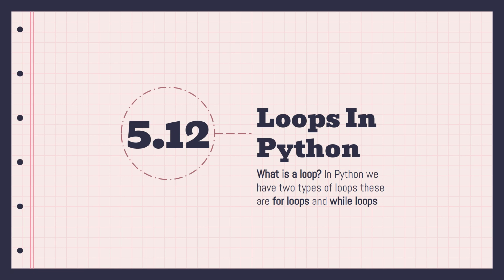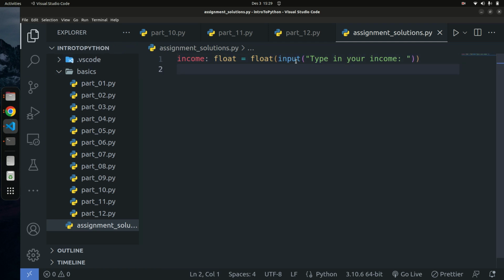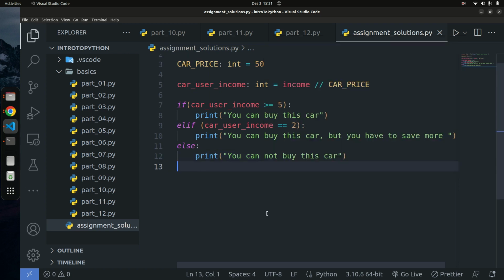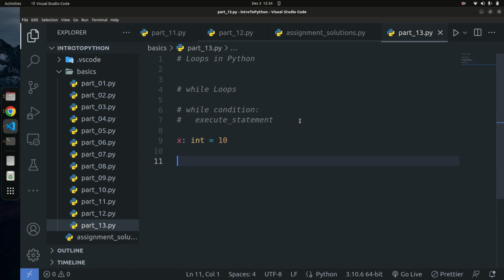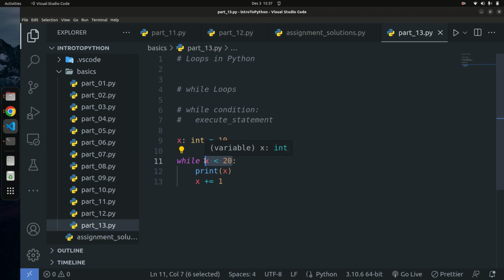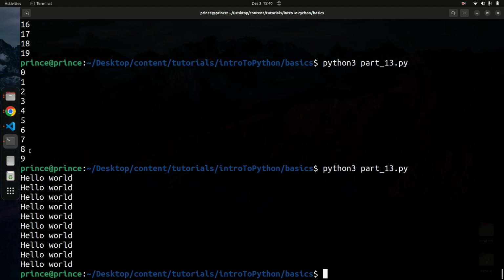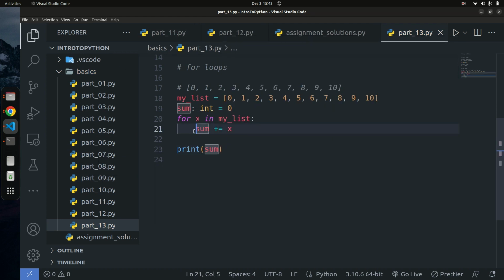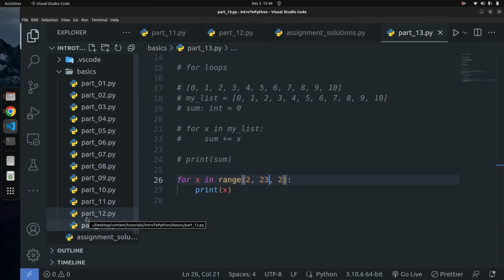Loops in Python | For and while loops in Python | Python Tutorial - Python Full Course 2023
In this Python tutorial, we're going to learn about loops in Python. We'll learn how to execute our programs in a loop or a continues cycle of iterations in Python.

This is a beginner-friendly Python tutorial, designed to teach you the basics of WHILE and FOR loops in Python. We'll cover all the essential aspects of these loops, so that you can start using them in your Python programming!

- python language
- python programming